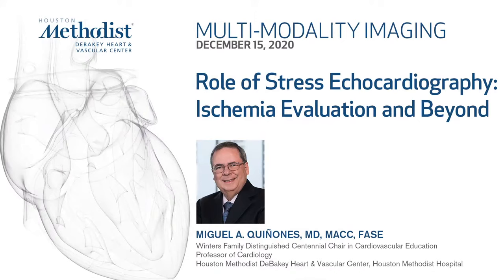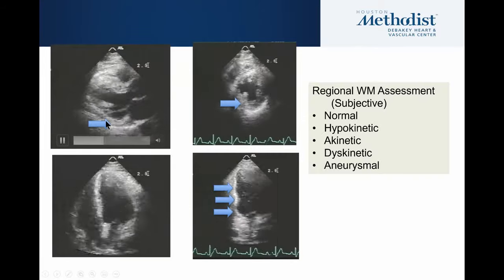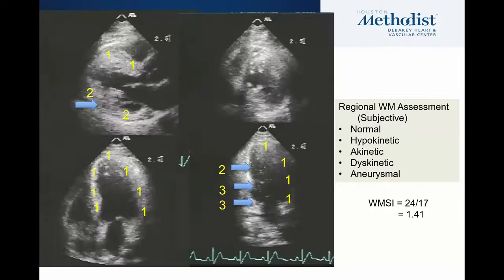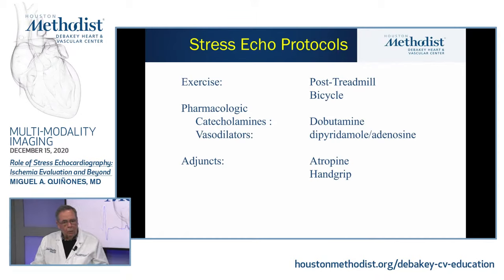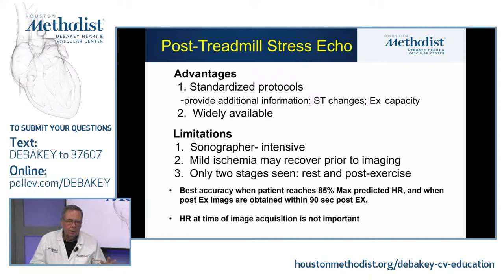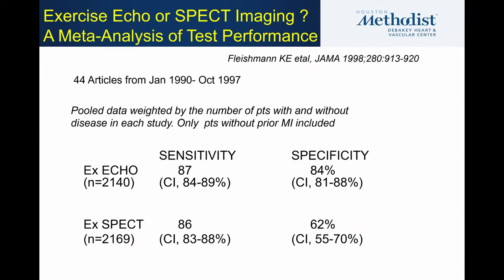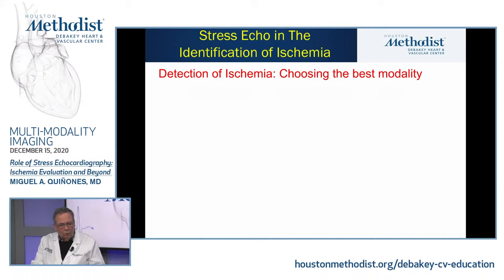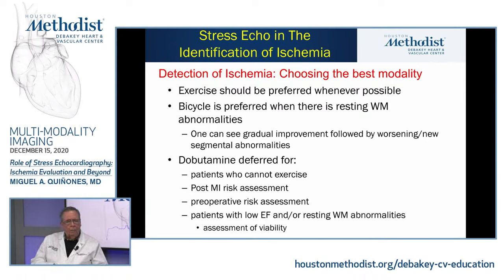Role of Stress Echocardiography: Ischemia Evaluation and Beyond (M. Quiñones, MD) December 15, 2020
LIVESTREAM RECORDING

“The Role of Stress Echocardiography: Ischemia Evaluation and Beyond”

Houston Methodist DeBakey Heart & Vascular Center, Multi-Modality Imaging Conference featuring Miguel A. Quiñones, MD as he discusses, "The Role of Stress Echocardiography: Ischemia Evaluation and Beyond".

Speaker:
Miguel A. Quiñones, MD, MACC, FASE
Winters Family Distinguished Centennial Chair in Cardiovascular Education
Professor of Cardiology
Houston Methodist DeBakey Heart & Vascular Center,
Houston Methodist Hospital